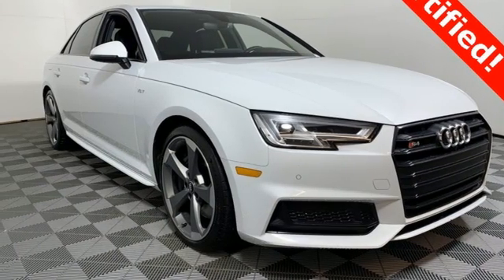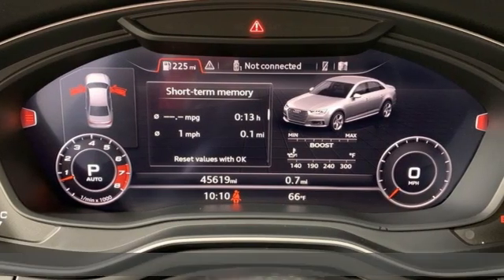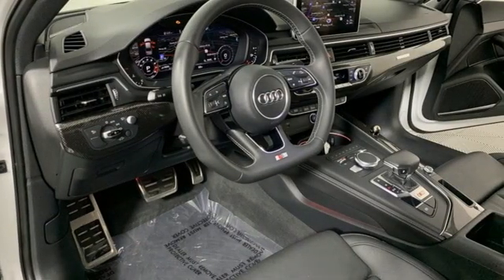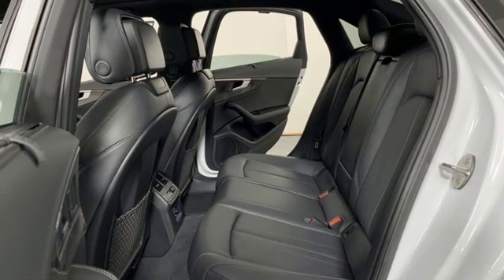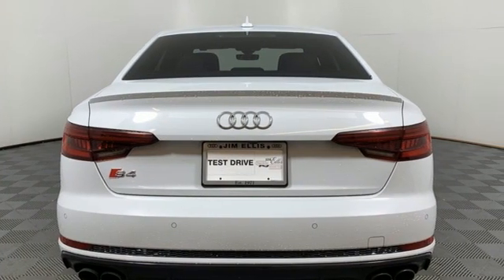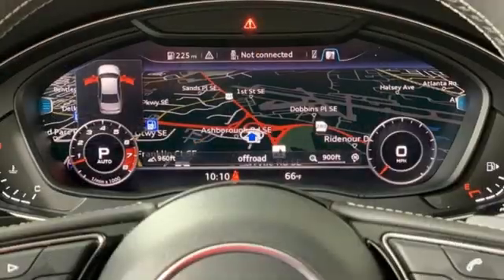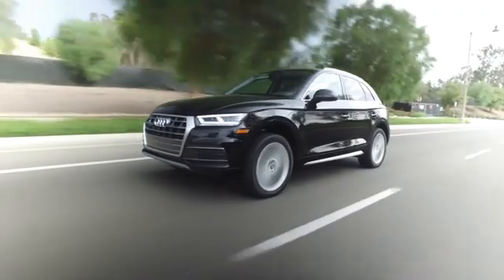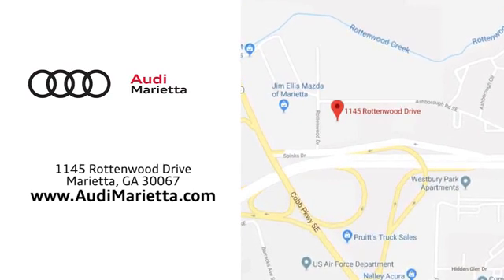Used 2018 Audi S4 Marietta Atlanta, GA U51668A - SOLD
Year: 2018
Make: Audi
Model: S4
Trim: 3.0T Prestige
Engine: 3.0L TFSI
Transmission: 8-Speed Automatic
Color: White
Interior: Black
Mileage: 45619
Stock #: U51668A
VIN: WAUC4BF4XJA091259

Address:
1715 Cobb Parkway South